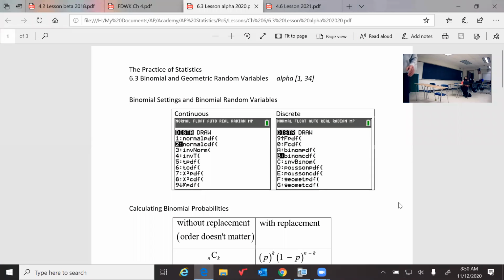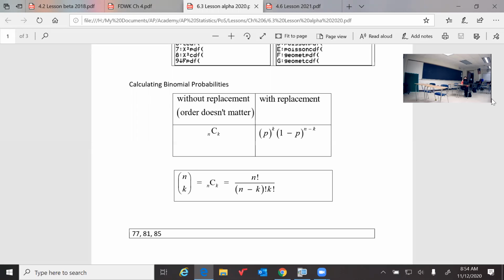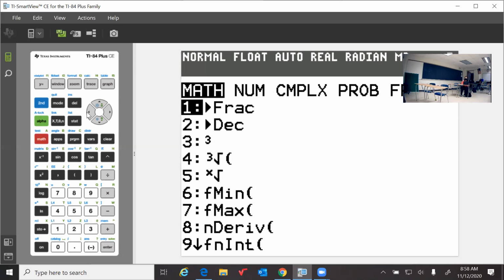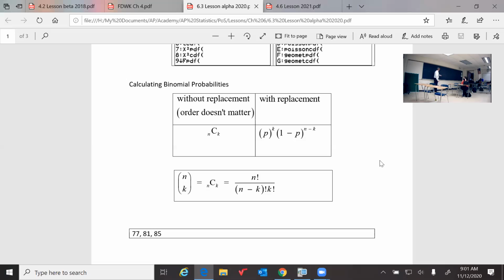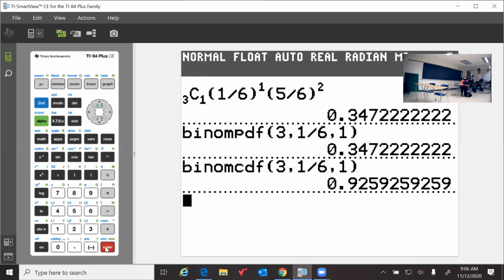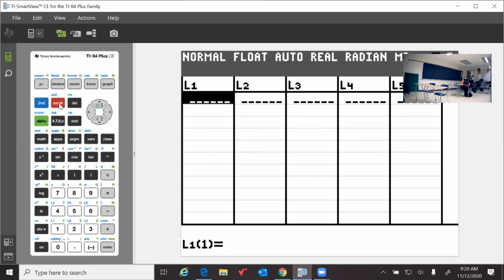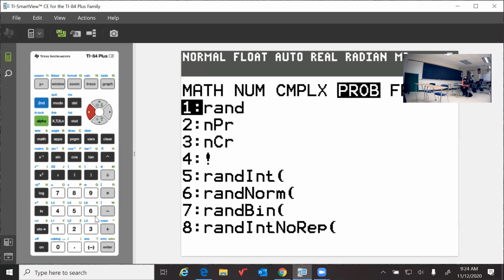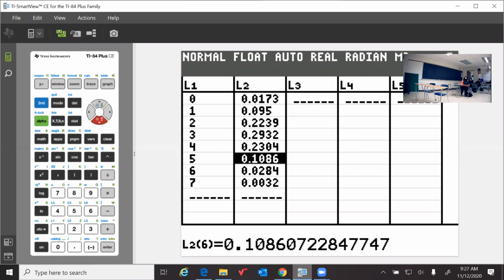PoS 6.3 alpha